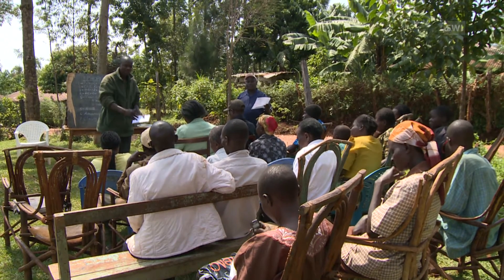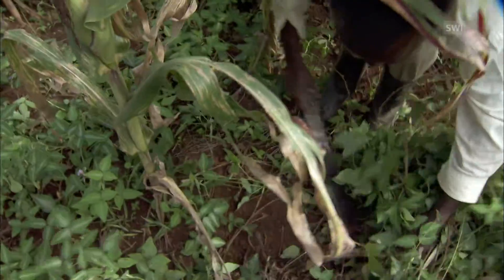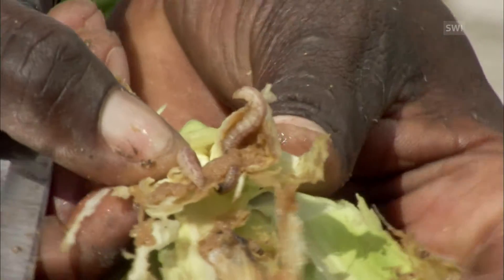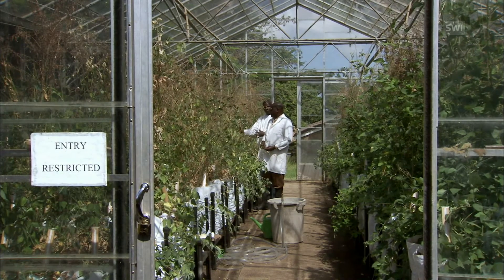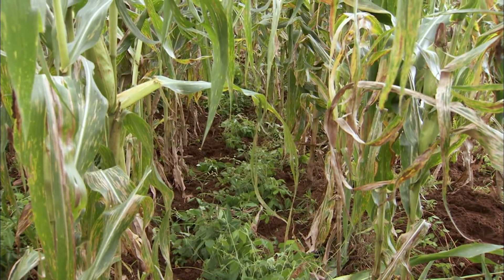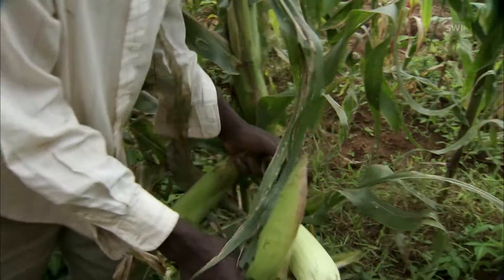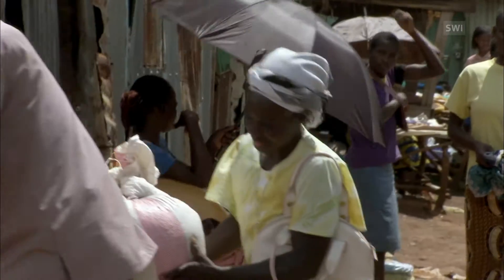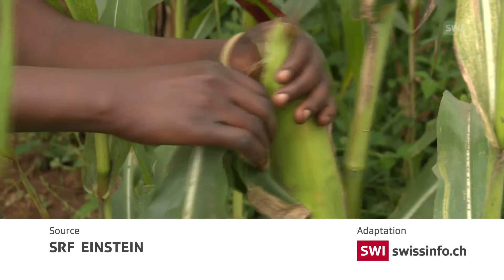The Biovision Foundation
Nature can provide ways for farmers to boost output. This is what drives the Swiss foundation Biovision.

Biovision operates in five African countries with a goal of spreading information on sustainable and ecological agriculture.

Biovision was founded in 1998 by Swiss entomologist Hans Rudolf Herren. In the 1980’s he had managed to avert a famine in Africa by eradicating the mealybug, a crop pest that threatened cassava plants. Herren discovered a non-chemical solution that involved introducing a wasp that was a natural enemy of the mealybug.

The Push-Pull method is one of the ecologically-based farming systems Biovision promotes in Kenya, Ethiopia, Uganda and Tanzania. It consists of planting other plants next to a main staple crop like maize. One diverts agricultural pests away from the staple crop and another plant attracts it. This sustainable method proves particularly effective in the production of maize and sorghum, without resorting to chemical pesticides and fertilisers. More than 96,000 farmers are now using this method in East Africa. (SRF/swissinfo.ch)